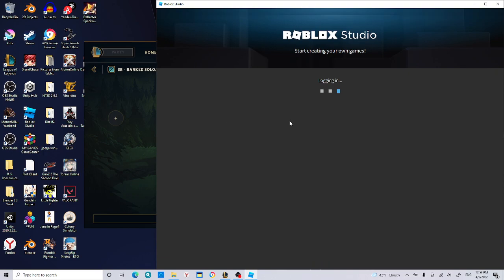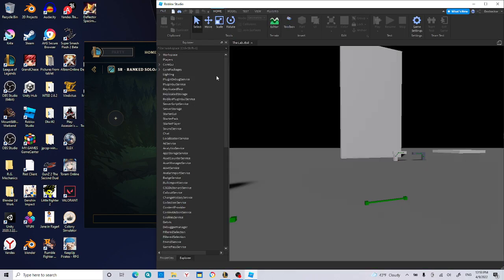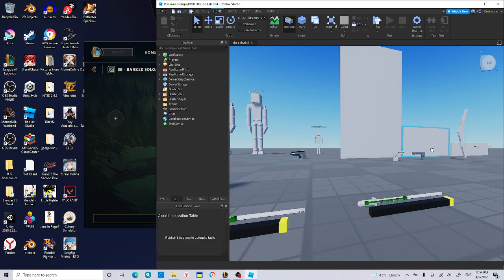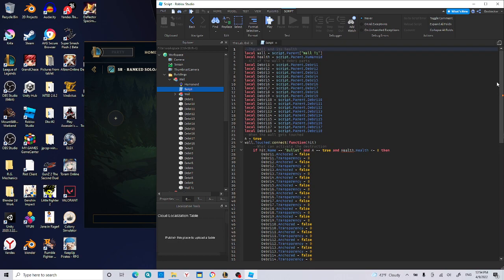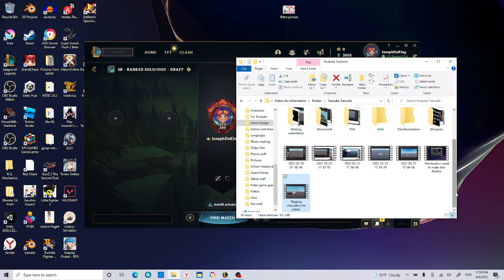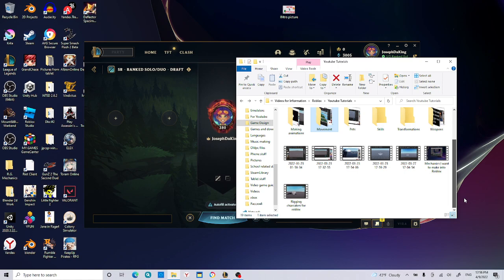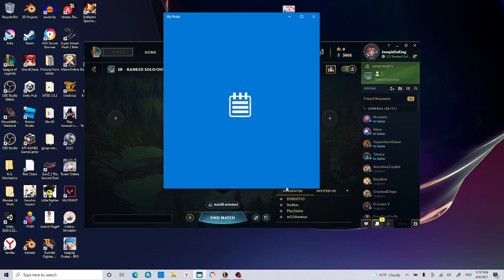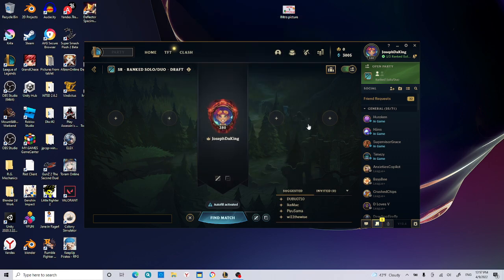Game Developers Hate to make money (check description)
This is part 2 to the video